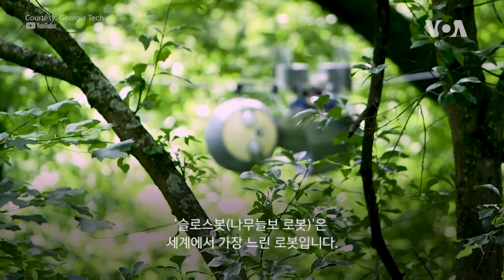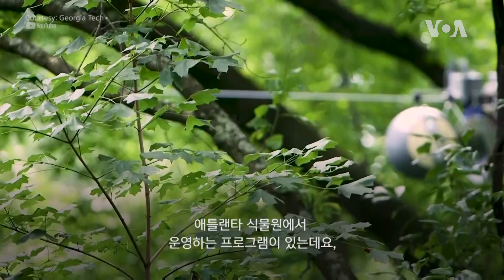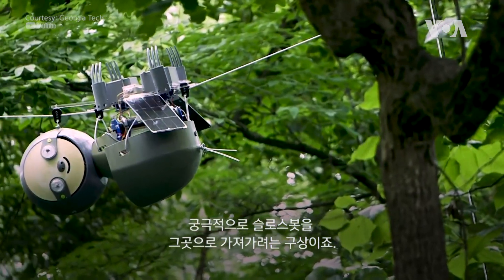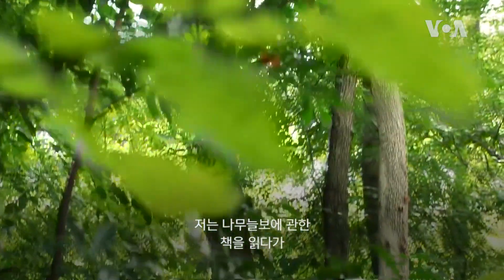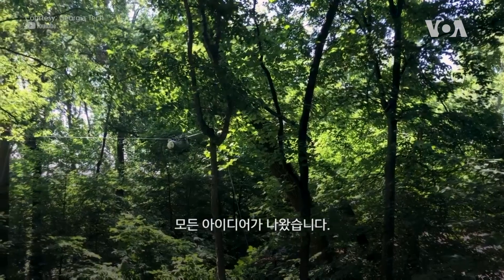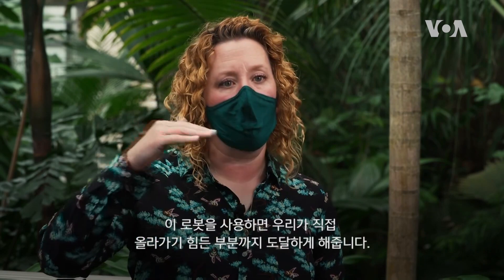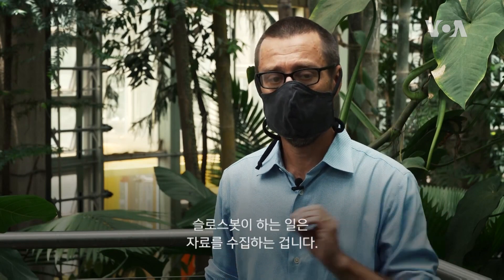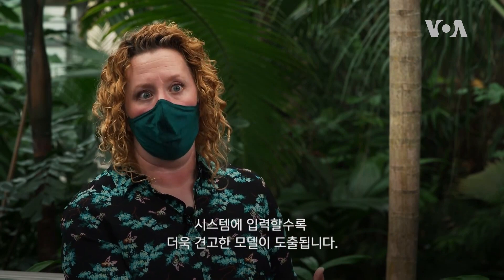[아메리칸 테일] ‘나무늘보 로봇’ 느려도 괜찮아!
'슬로스봇'이라고 들어보셨나요? 느긋함의 상징인 나무늘보에서 영감을 얻어 개발된 로봇 이름입니다. 사람이 직접 올라가기 어려운 높은 나무 위 생태계를 연구하는 데 도움을 주고 있는데요, 일상이 멈춘 듯한 답답한 코로나 시대, 나무늘보 로봇과 함께 산림욕 한번 해보시죠.